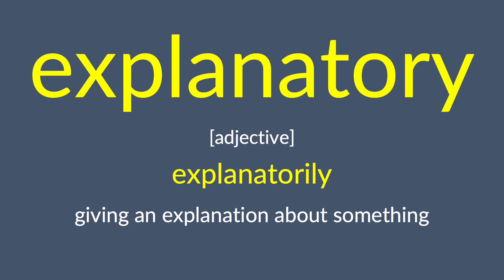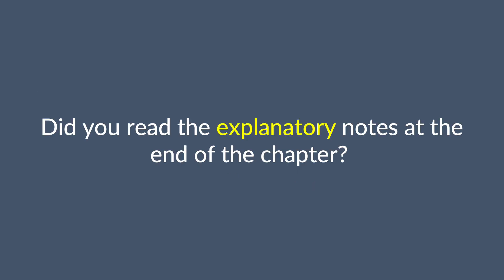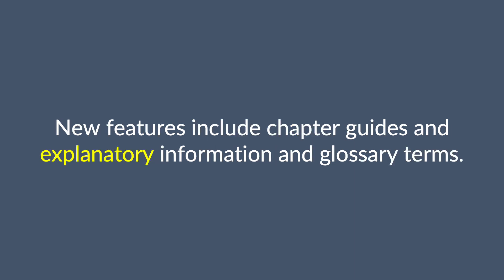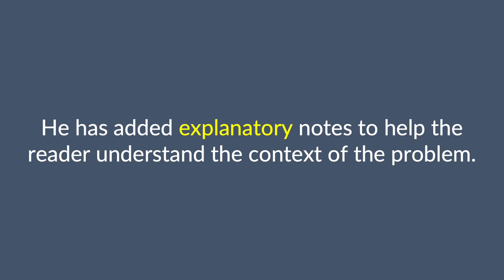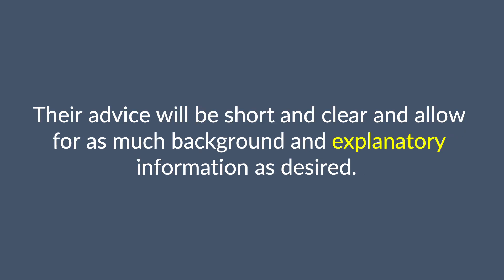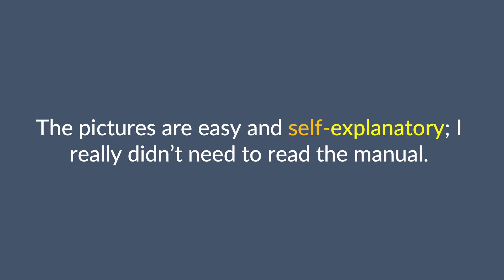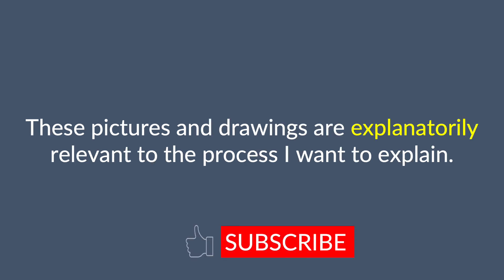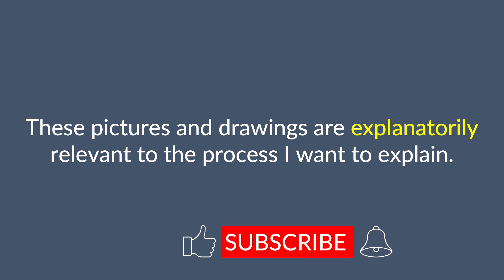explanatory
The term "explanatory" is defined, pronounced, and used in a few examples.